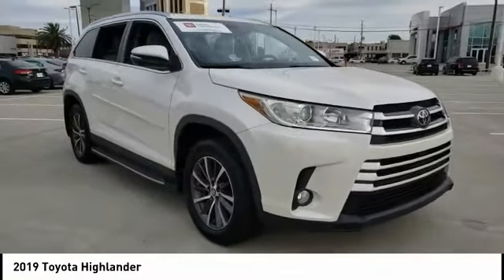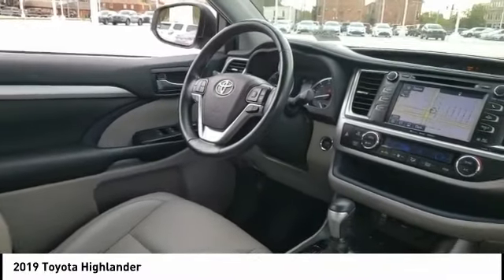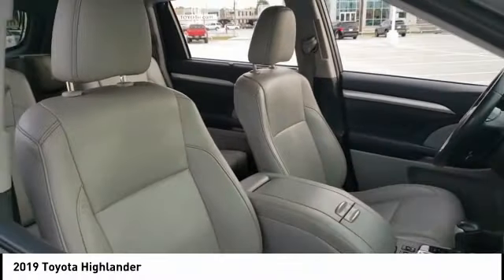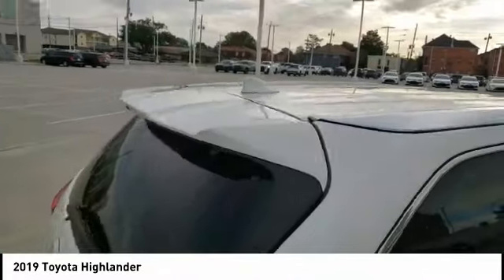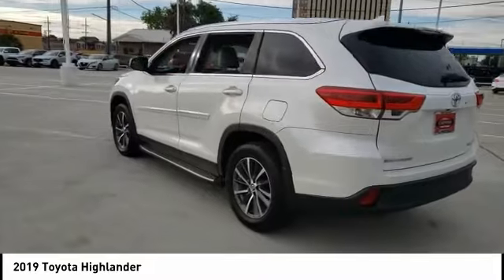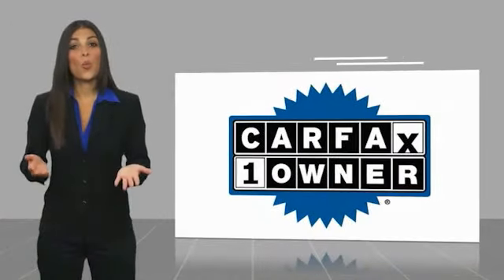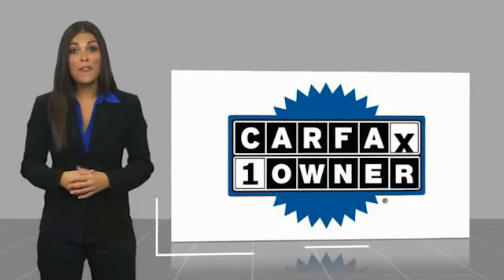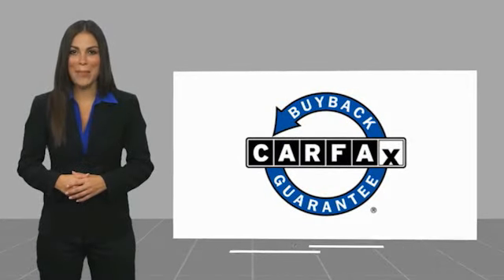2019 Toyota Highlander Metairie LA PL25651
2019 Toyota Highlander XLE

Lakeside Toyota
3701 North Causeway

CARFAX One-Owner. Clean CARFAX. Certified.